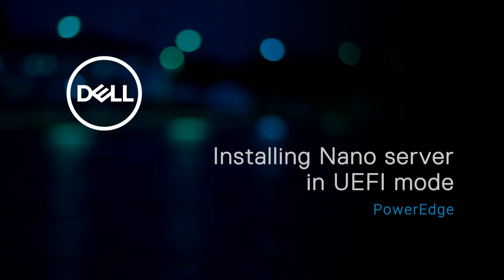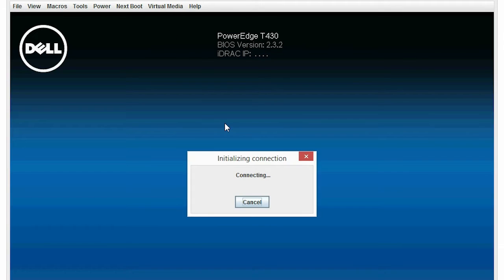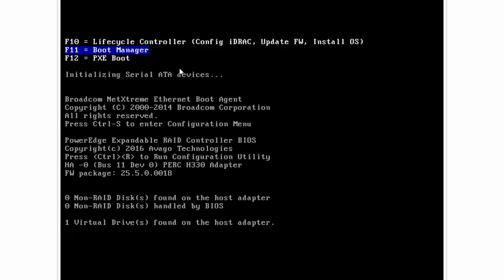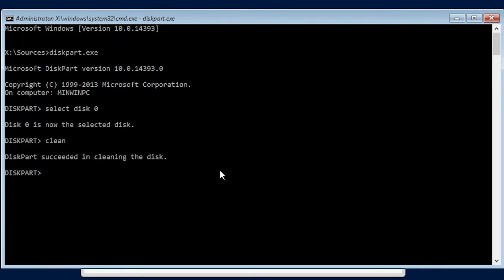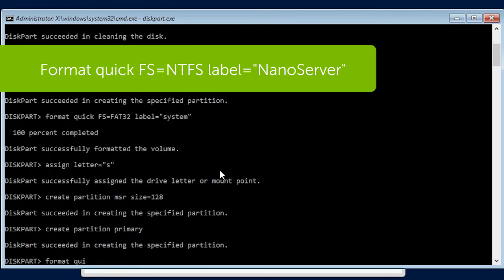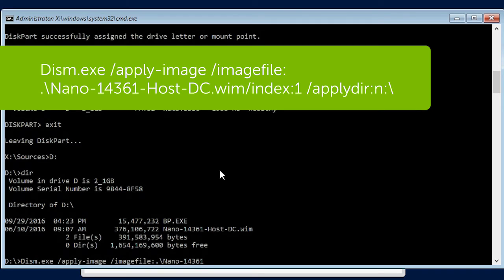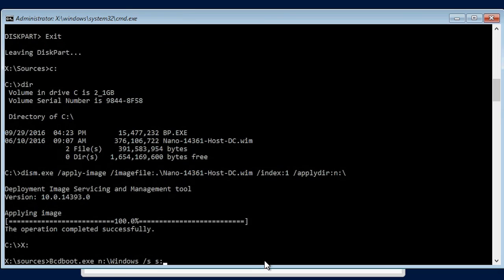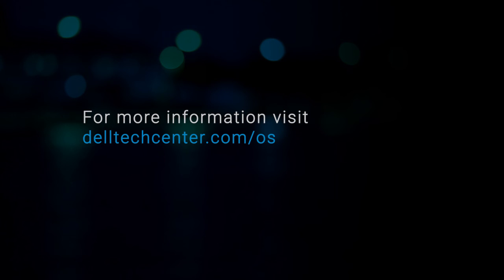Installing Nano server in UEFI mode on Dell’s 13th generation of PowerEdge systems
In this video, we will show how to install the Nano server, mounted through virtual media, in UEFI on Dell’s 13th generation of PowerEdge systems.